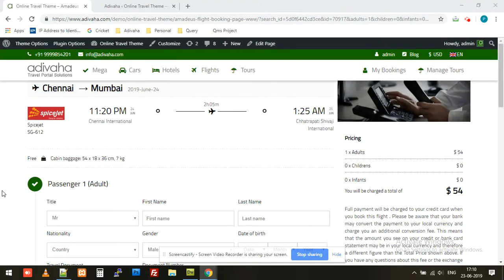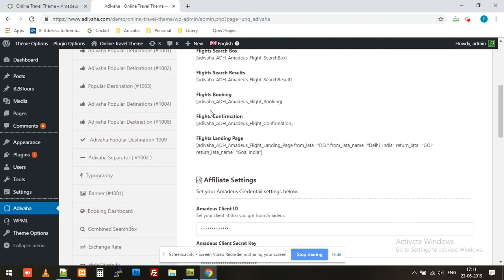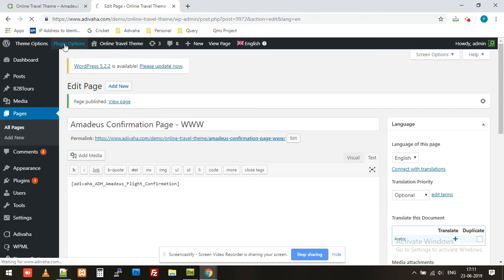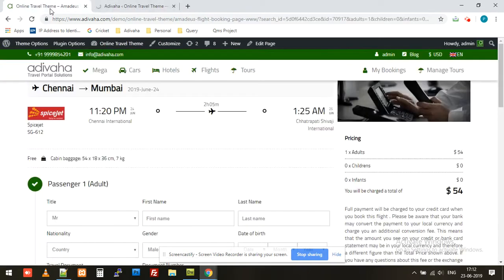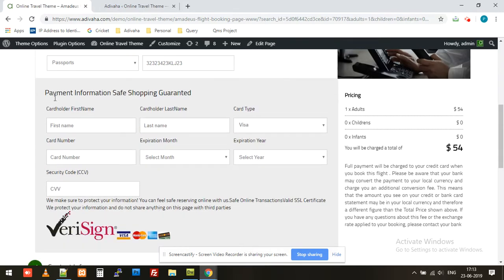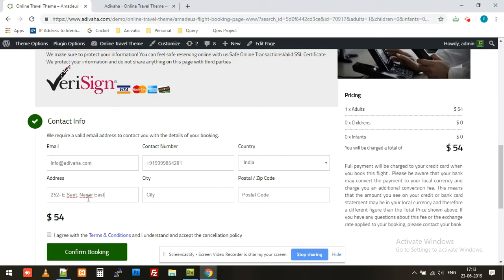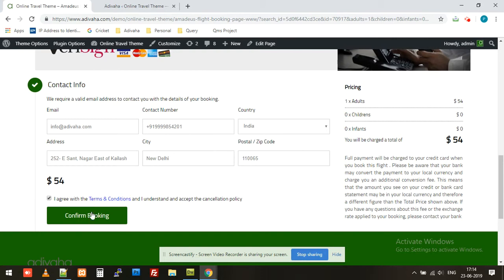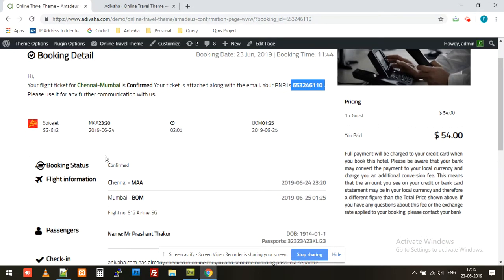Amadeus Confirmation Integration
Amadeus WordPress Plugin Flights Confirmation Implimentation. Amadeus WP Plugin for one of the world's largest global distribution systems (GDS). Free Amadeus GDS API Integration Service for Travel Portals! Instant PNR Generation

Usage

Log in to your WordPress Admin.
Click Pages, and then click Add New.
Enter the title of the page.
Paste the above shortcode in the content area.
Click Publish
Click Adivaha in the dashboard menu
Click Amadeus Flights Setting - Page Settings - Flights Confirmation. Select the newly created page with above shortcode
Click Save Settings button